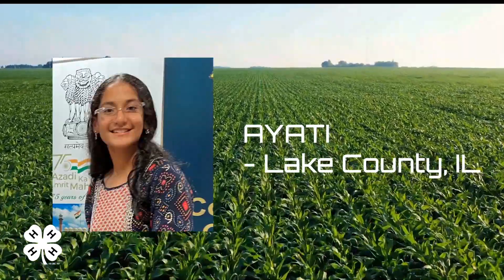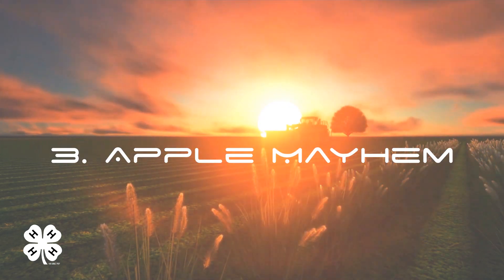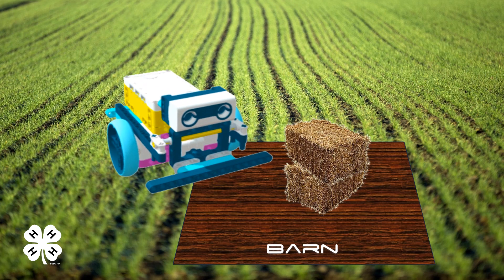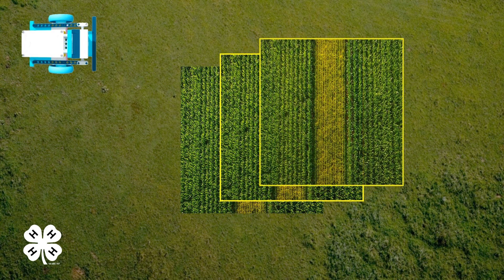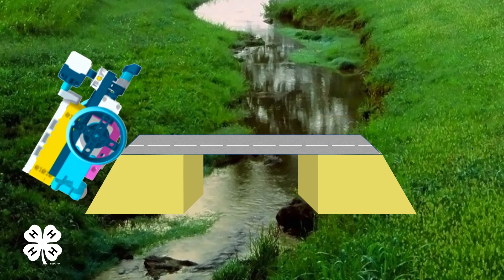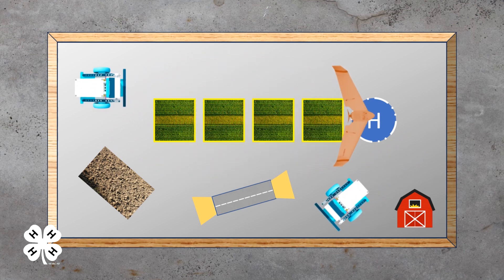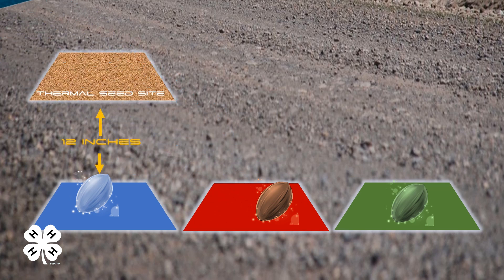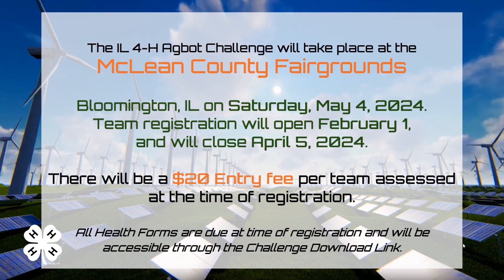2024 Illinois 4-H Robotics Challenge: AgBot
In a world of never-ending technological advancements, AgTech is the next frontier. From the foods that we eat, to the clothes that we wear, Agriculture plays both the lead, and several supporting roles in this theater. With the threat of drought, global disasters and worldwide food shortages, AgTech will may be the hero mankind has been waiting for. It will be your generation of minds that will be charged with saving our civilization, and innovating the changes we hope to see for our agricultural future.

Your companion of choice for this mission is an Autonomous Agriculture based rover, or AgBot. This year’s competition will revolve around the work of Agricultural scientists and engineers. You and your team will be tasked with building an AgBot to accomplish the tasks laid out before you in this document.

This Challenge was created and presented to you by the 2023/2024 Illinois 4-H Robotics Game Design Committee.

The AgBot Challenge will take place at the McLean County Fairgrounds in
Bloomington, IL on Saturday, May 4th, 2024. Team registration will open February 1, and will close April 5, 2024. There will be a $20 Entry fee per team assessed at the time of registration. All Health Forms are due at time of registration and will be accessible through the Challenge Download Link.